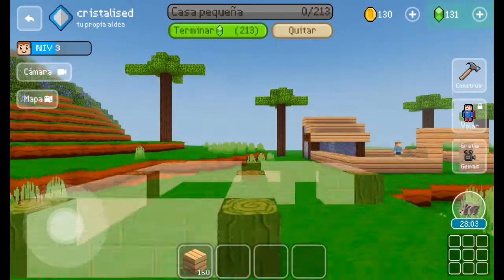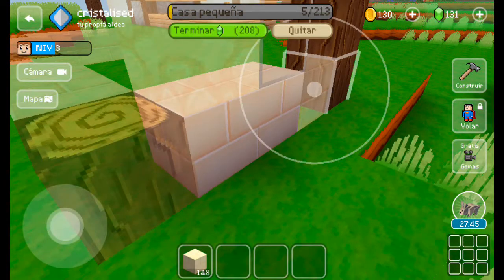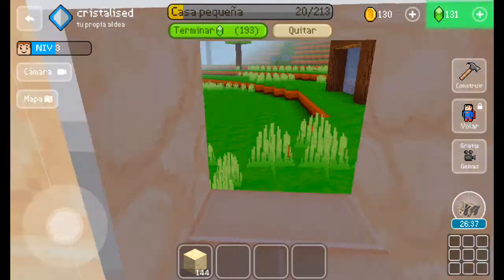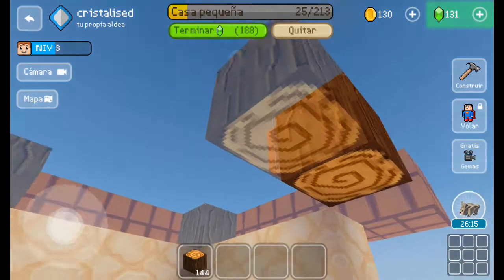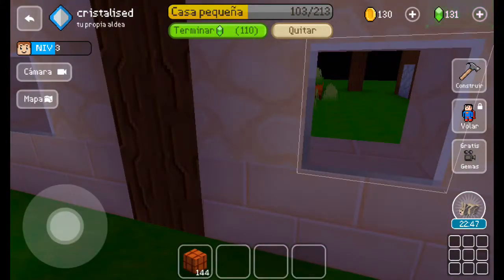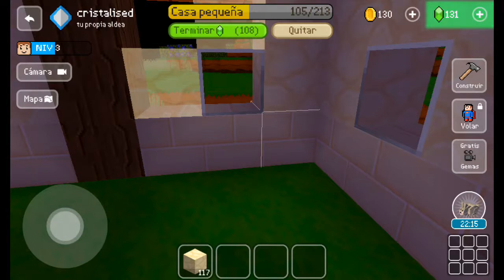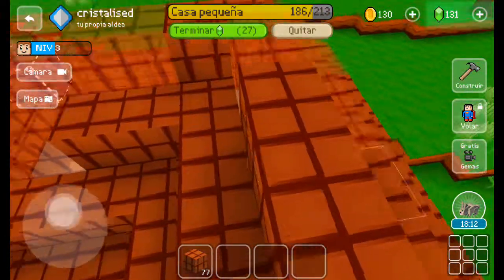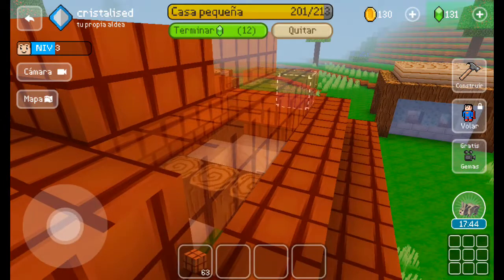Playing block craft 3D im a noob at this!!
This is really fun.